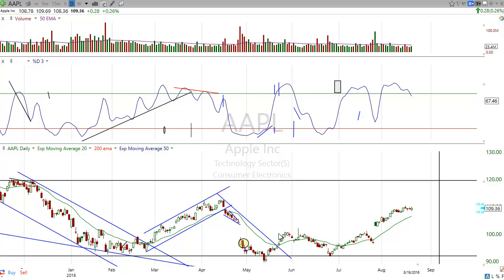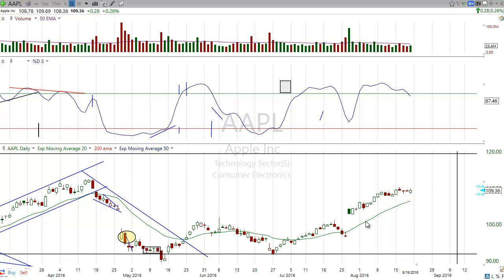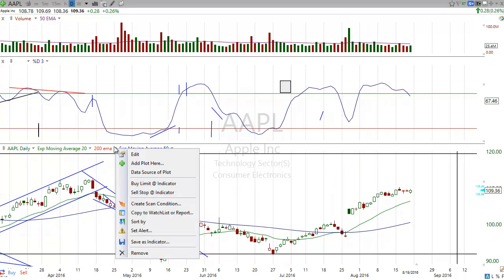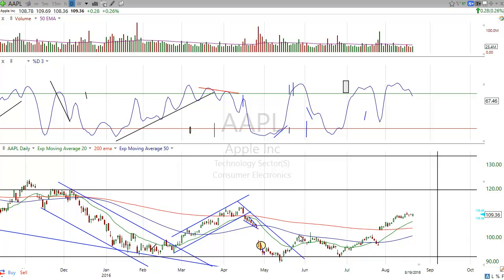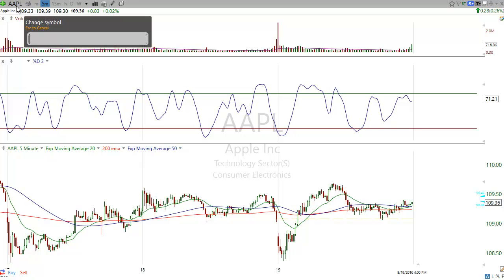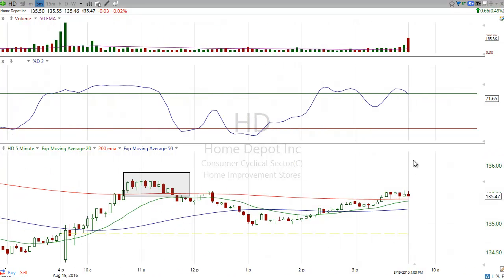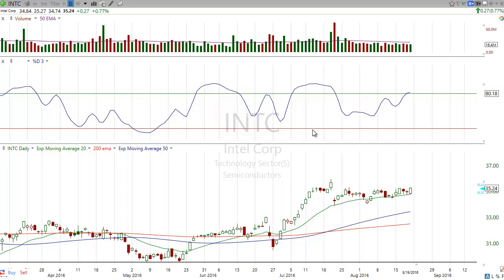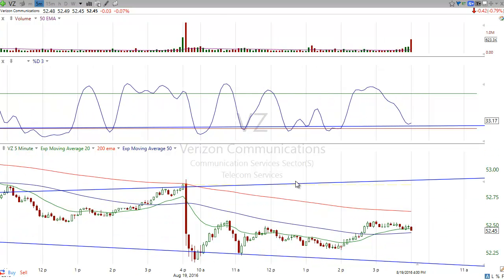Stock Trading for Kids, Students and Beginners . Part: 4 Moving Averages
The alert system works on your mobile phone iPhone, or android, using an innovative method/app on your mobile device, basically turning your phone into a walkie talkie. DayTradingRadio.com 2019 Legal Disclaimer and Full Risk Disclosure; Introduction to Stock Charts and Trading

for

Kids, Students or anyone starting from the beginning.